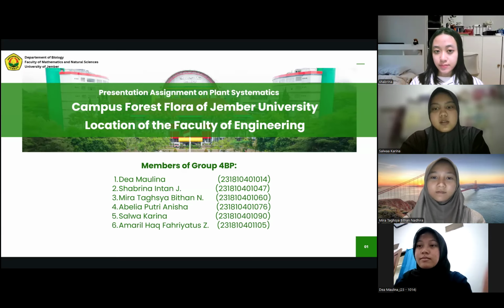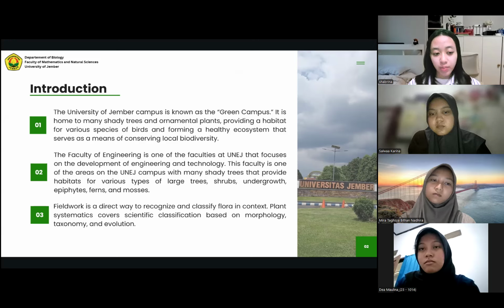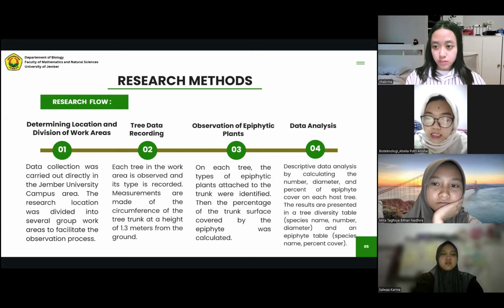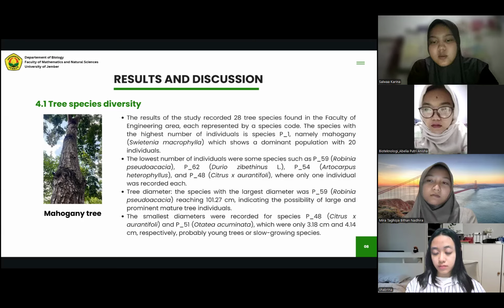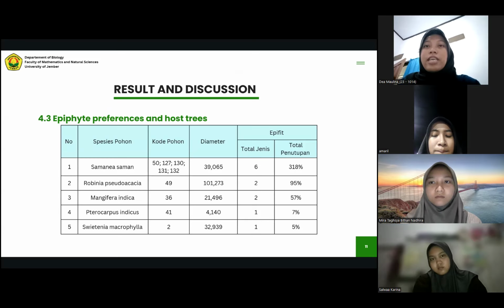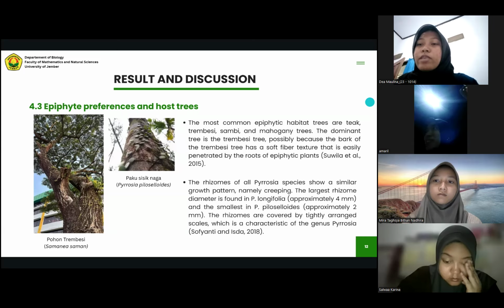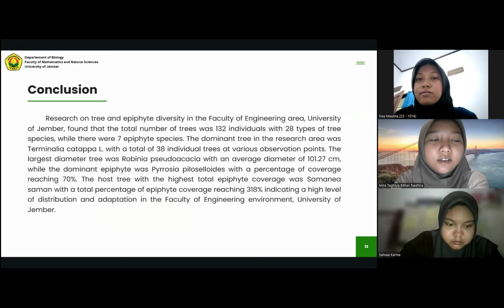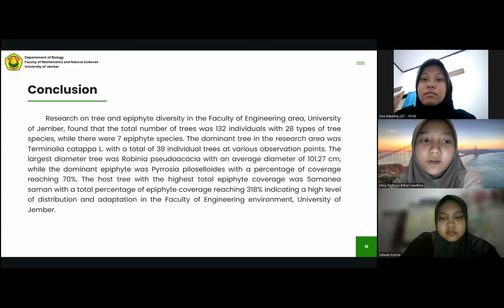Plant Systematics - Field Study Report 18. Team 4BP